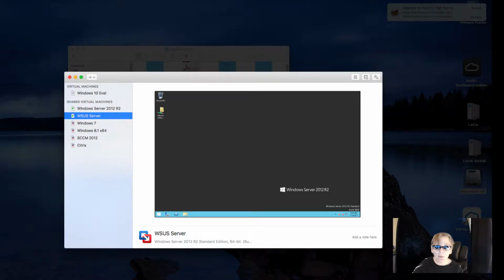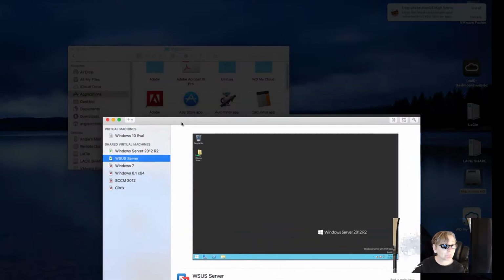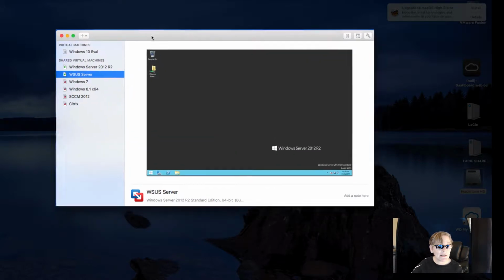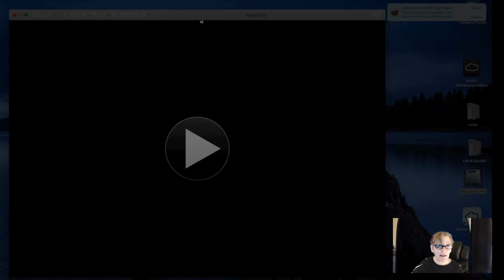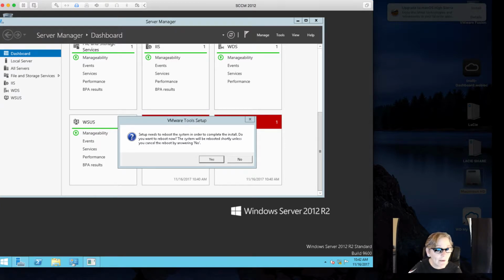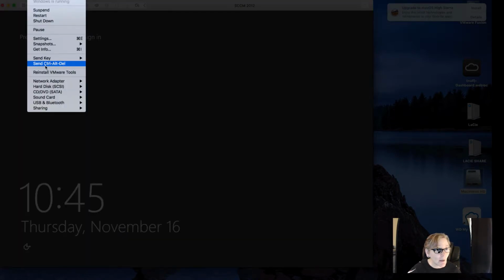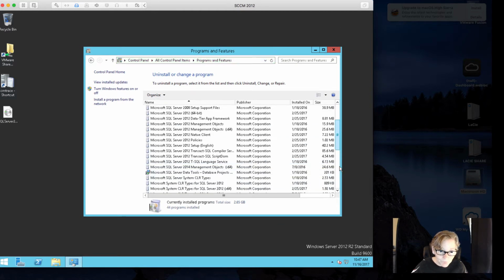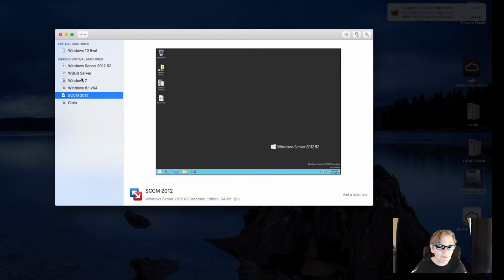Upgrade to VMware Fusion 10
upgrade your VMware fusion 10 to support High Sierra.